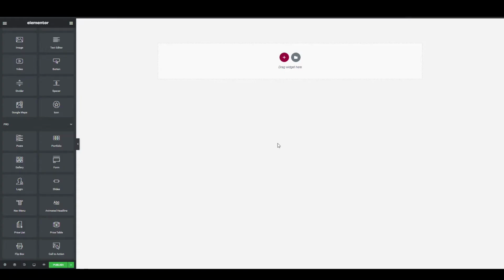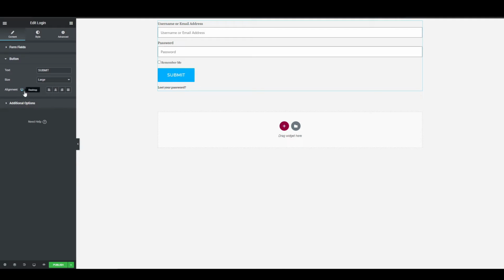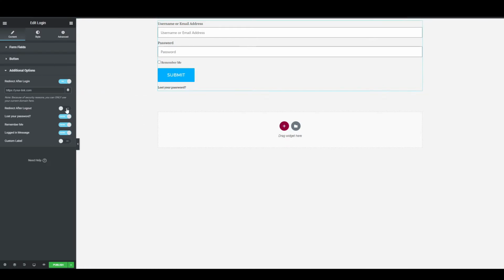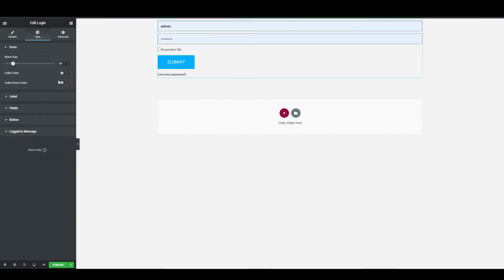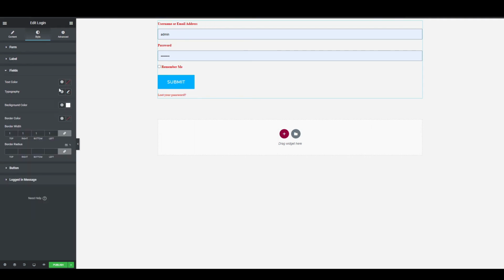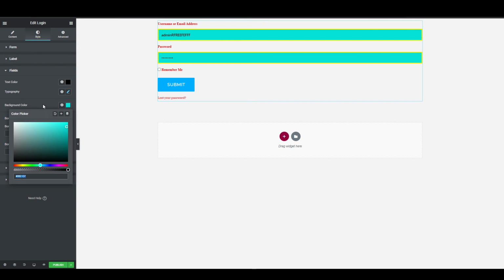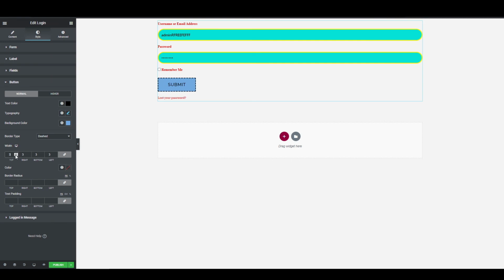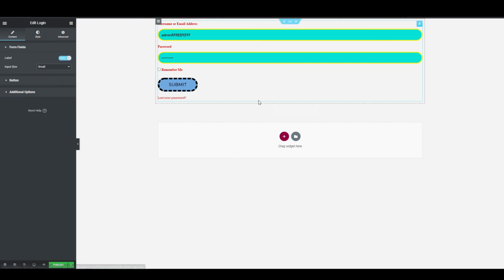Elementor Pro Login Form Widget Tutorial | Elementor Pro Series Video-4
Till then stay safe, be happy, and make everyone happy.

Bye :)